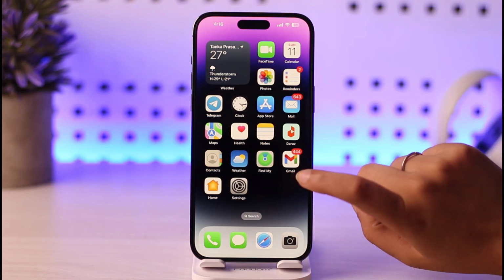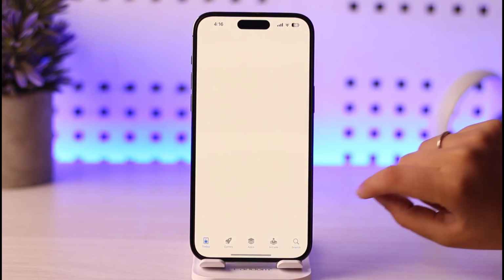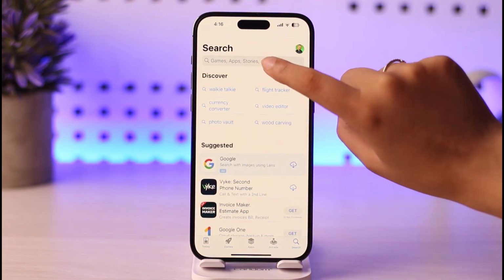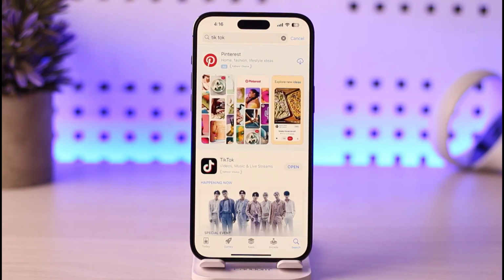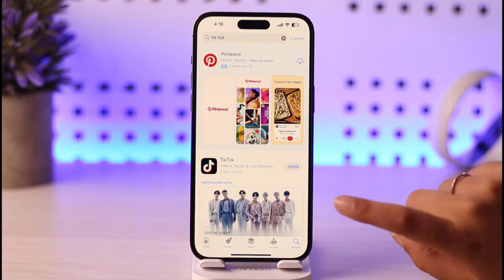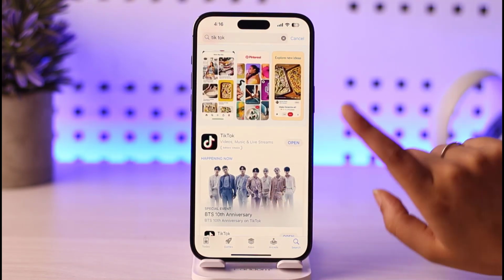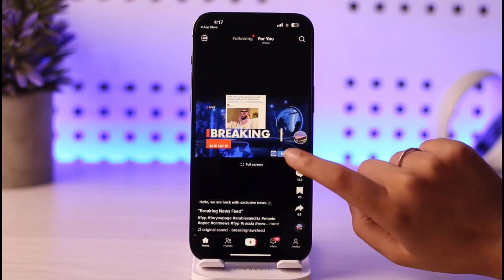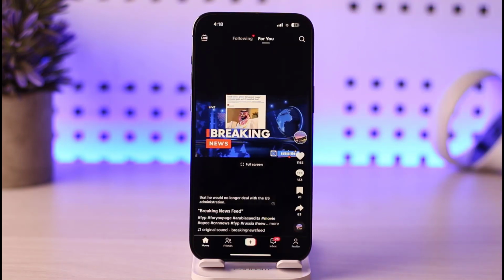How To Get Full Screen Option On TikTok | 2023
In this tutorial, I will guide you on how you can easily access full screen on TikTok.
0:00 Intro
0:15 Update app
0:41Use full screen
1:06 Conclusion